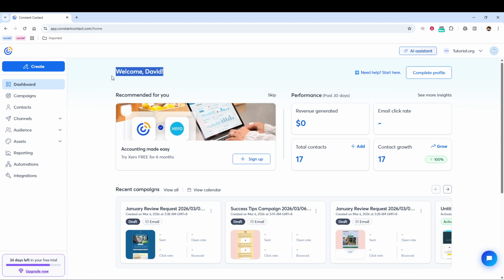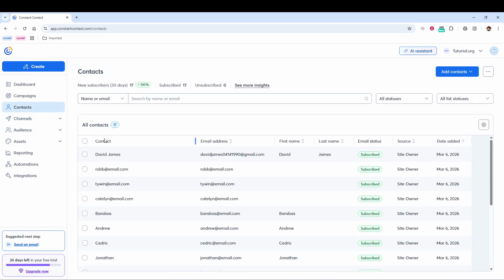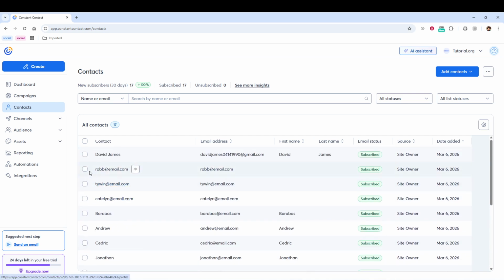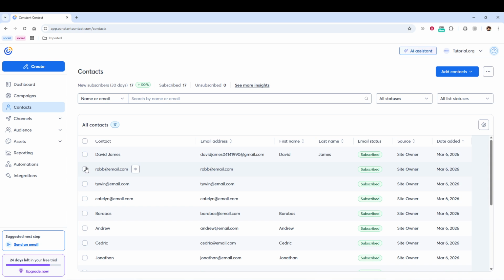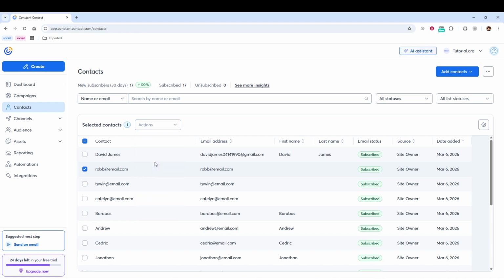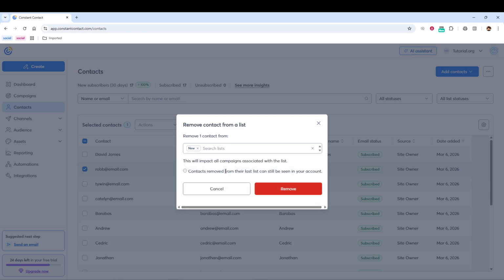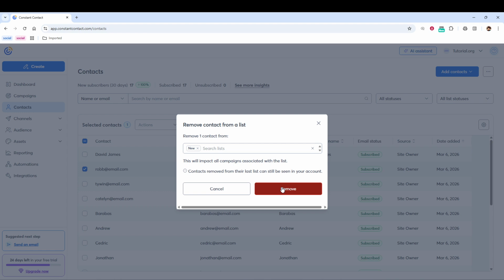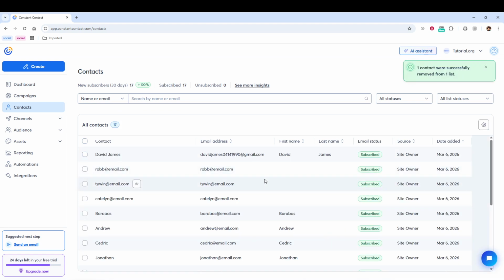How To Delete Contact From Constant Contact List [2026 Guide]